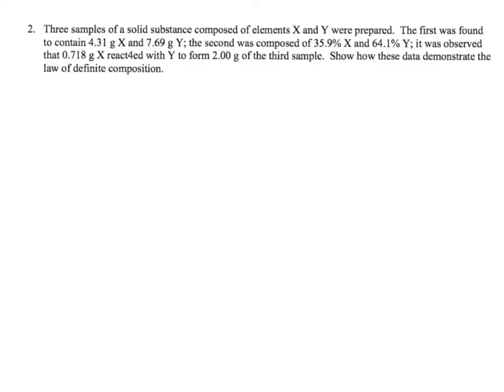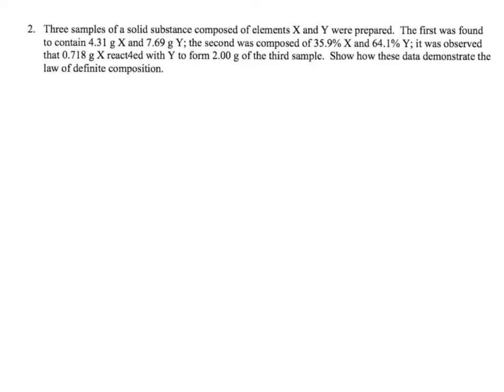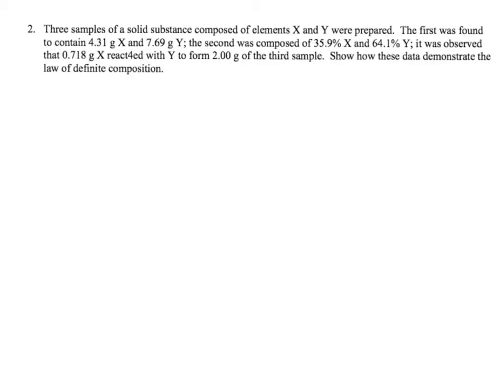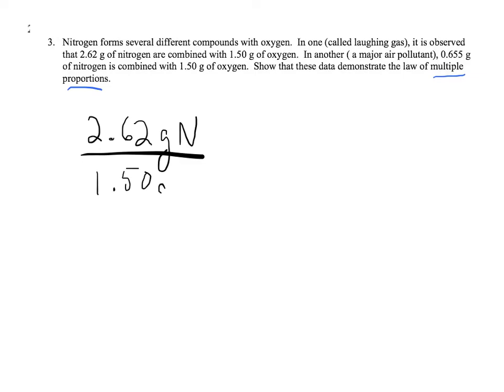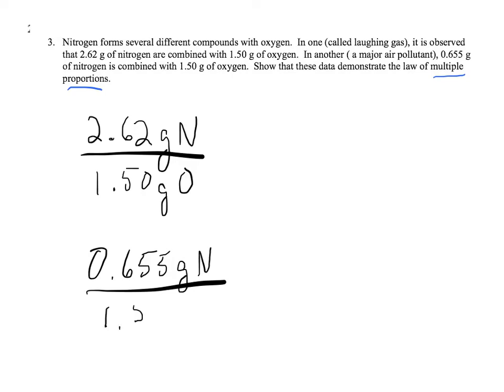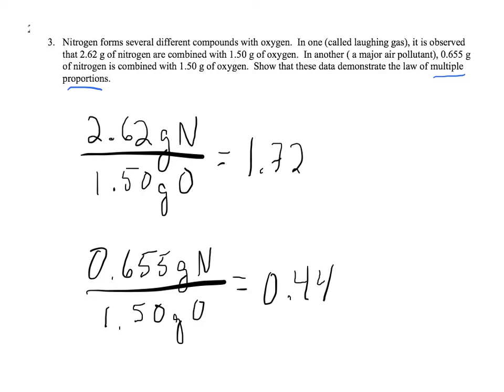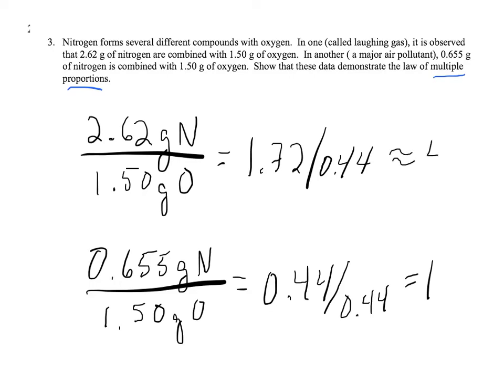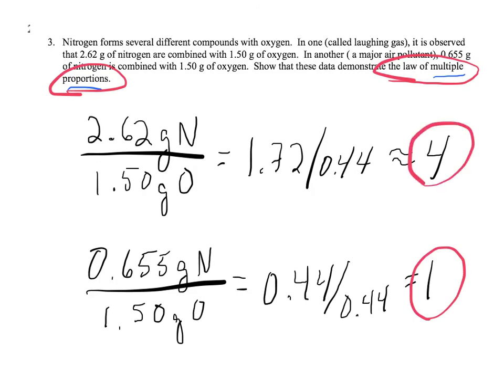Made with Explain Everything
Laws of Definite Proportion and Multiple Proportion